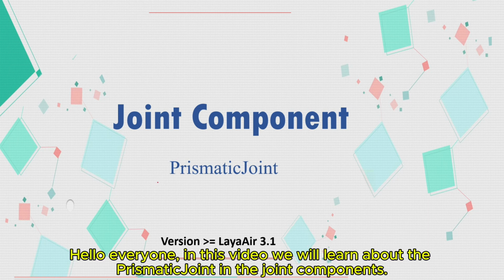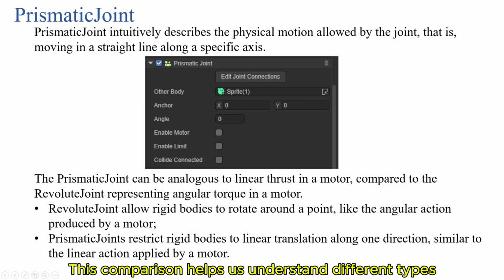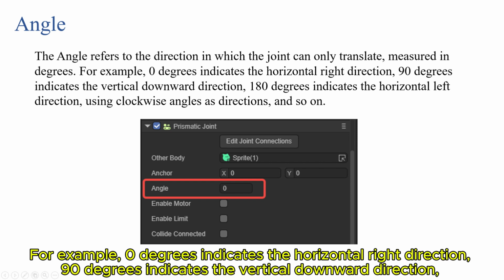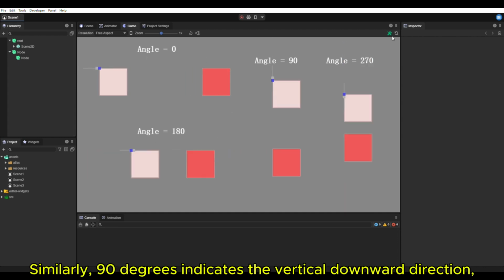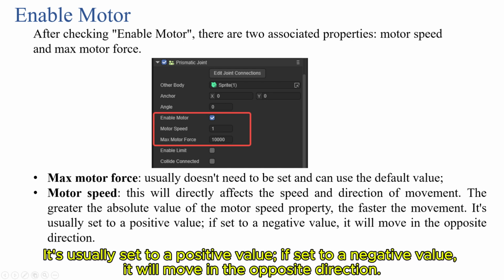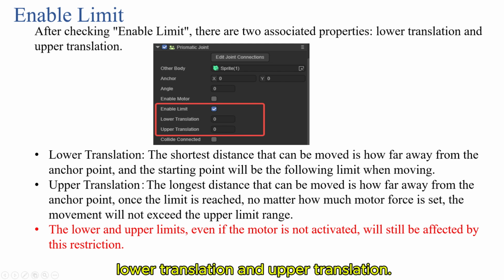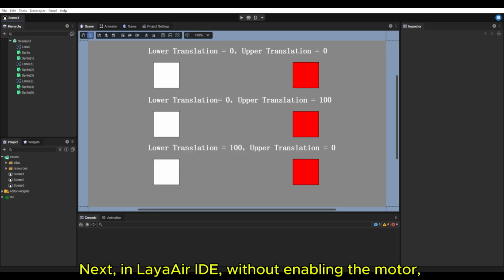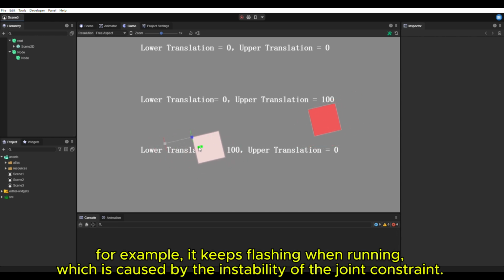Prismatic Joint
Introduction to the Prismatic Joint in Physics Components Based on the LayaAir Engine